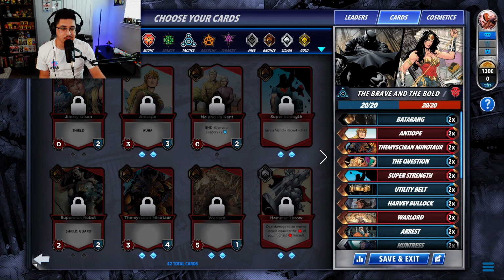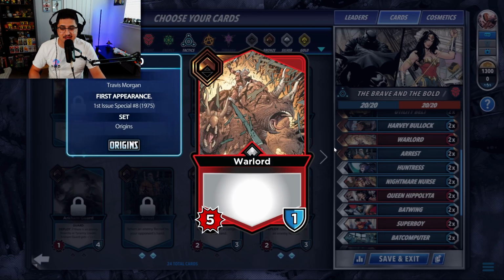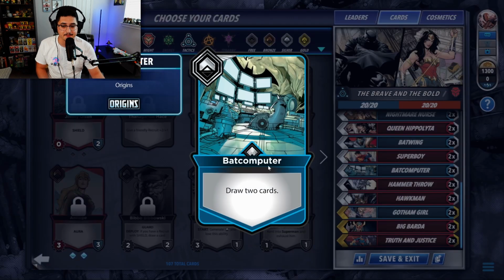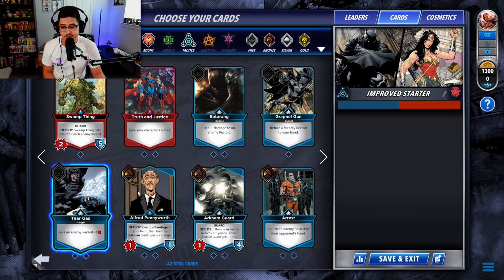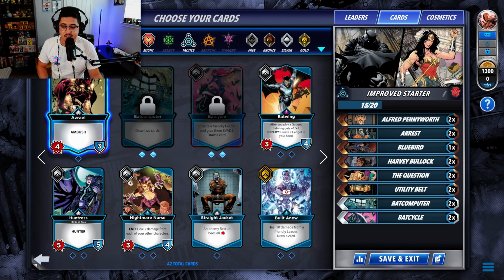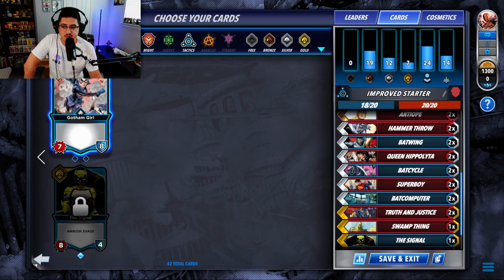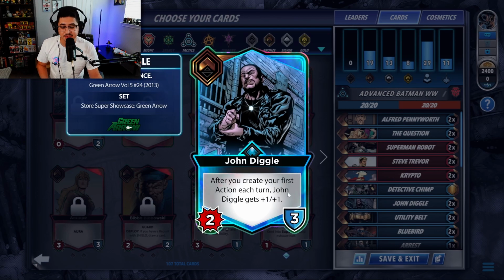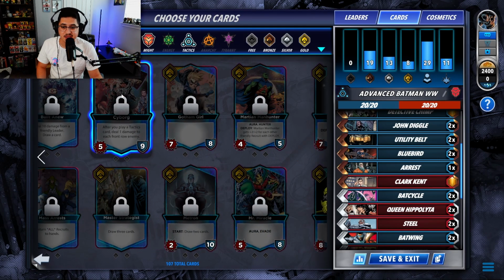Beginner Batman/Wonder Woman Deck + Upgrades | DC Dual Force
Let me know if you'd like to see more videos like these!

Timestamps
00:00 - Discussing F2P experience
05:12 - Starter Deck
16:19 - Improved Starter Deck
26:08 - Advanced Deck
31:56 - Summary & Outro

Improved Batman/WW starter deck: AQRKRjJQ+gBwLAn6QHKmQ86YSANFJIuaI0pGgOENIqBcd5CzPkjJKA0KZTyofUAE